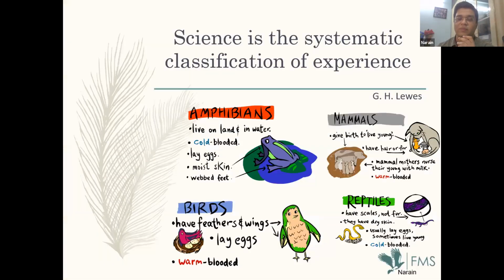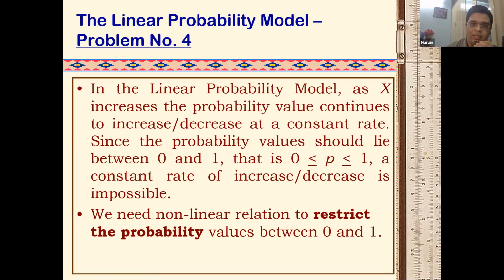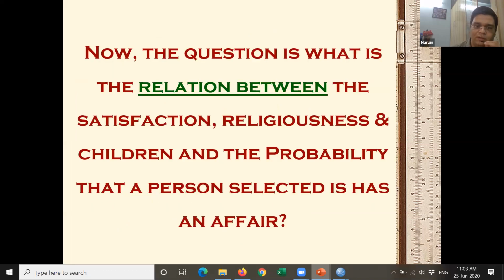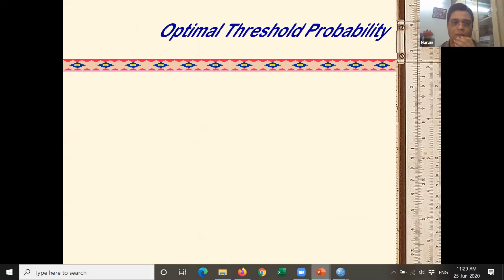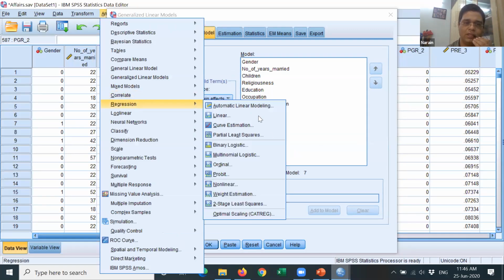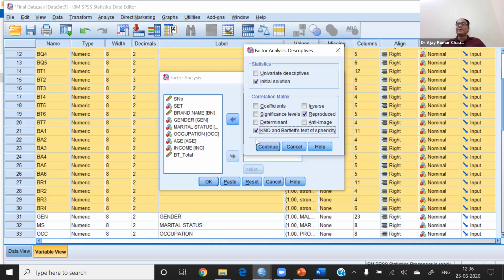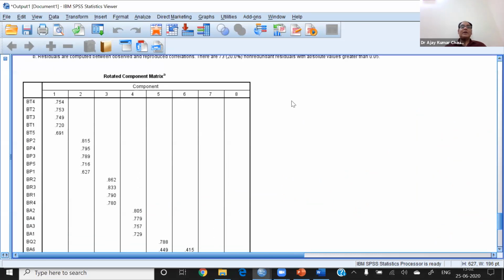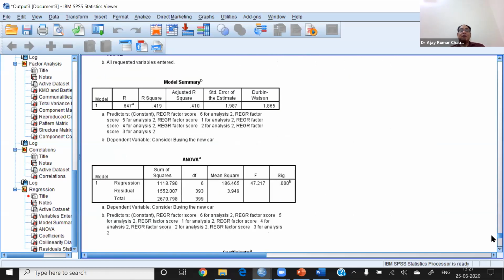Data Analysis for Research in Social Sciences ( Day 8 )